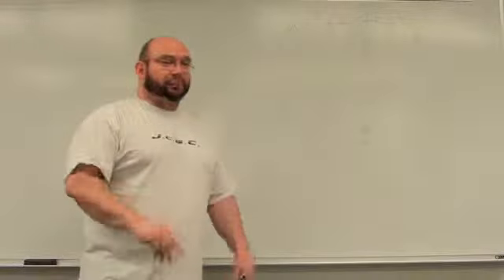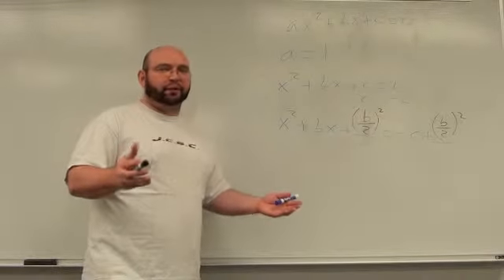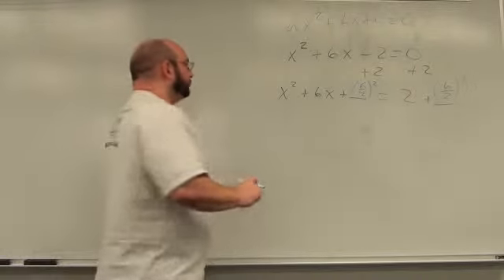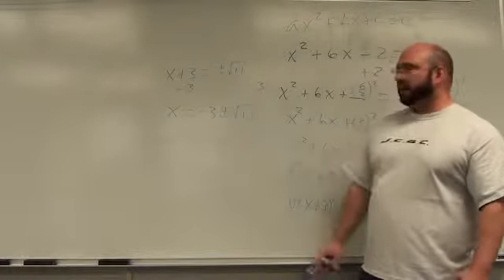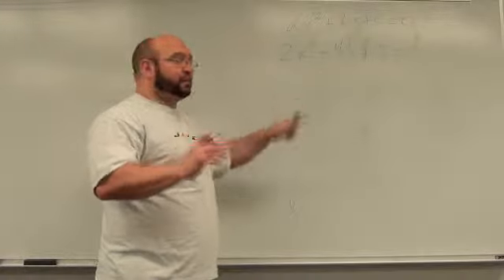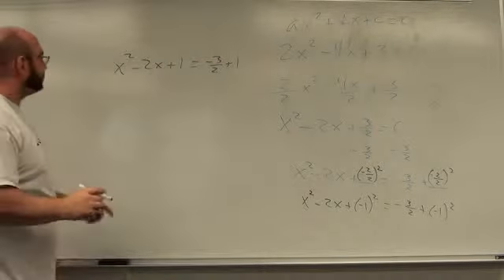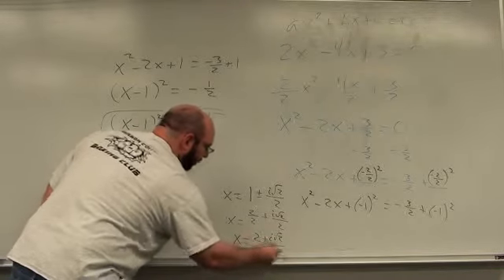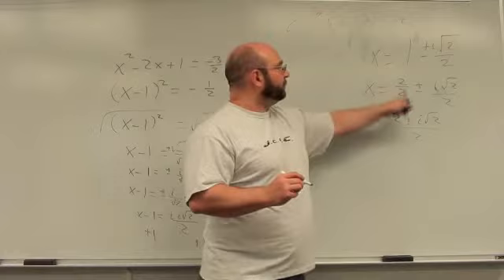Completing the square.wmv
using the completing the square method for quadratics